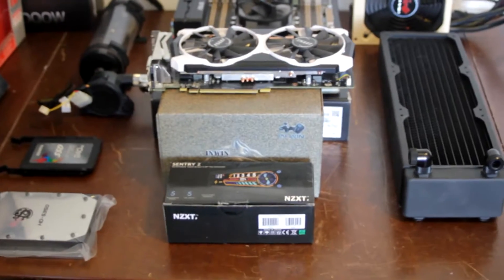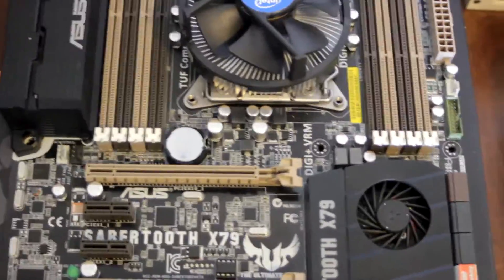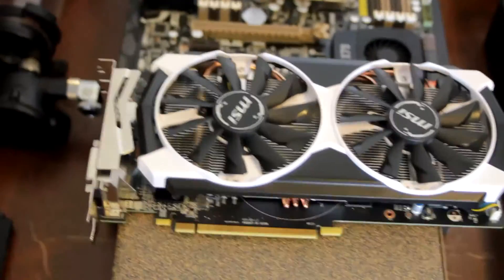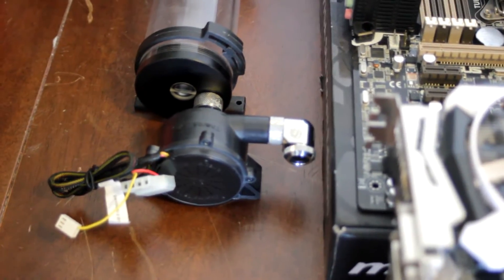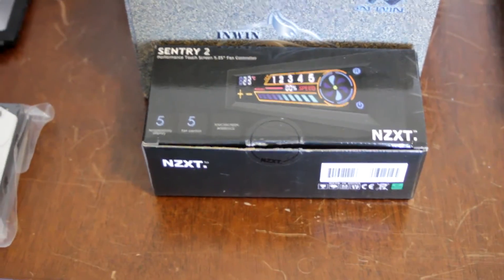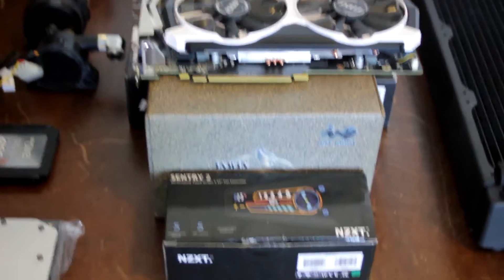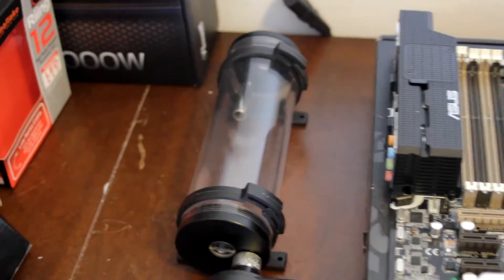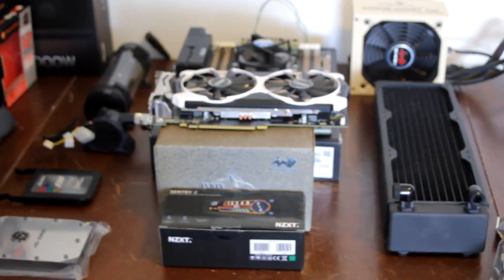WALL MOUNT WORKSTATION PC BUILD!!! (Part 1)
WALL MOUNT WORKSTATION PC BUILD!!! (Part 1) is a small vid of the components and how they will be laid out. I go over all the components in the build as well as the custom water loop.